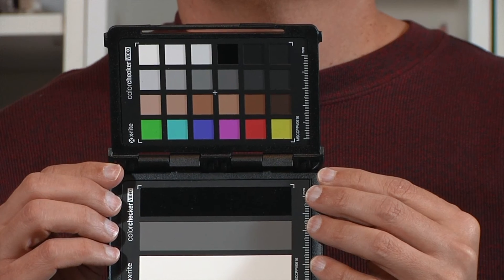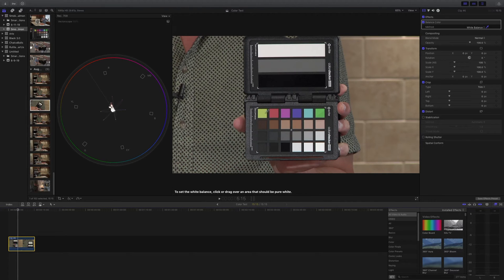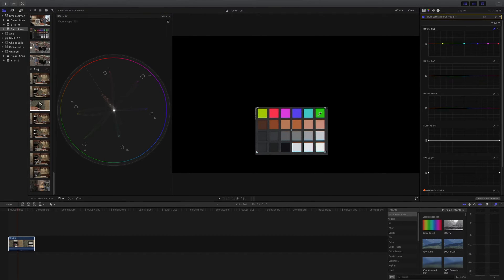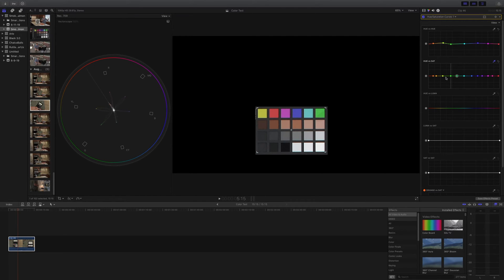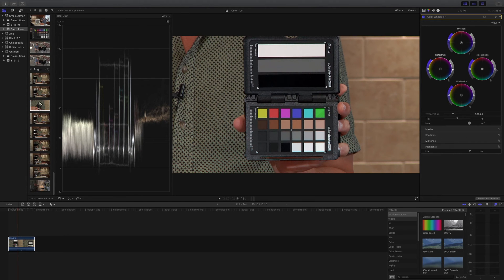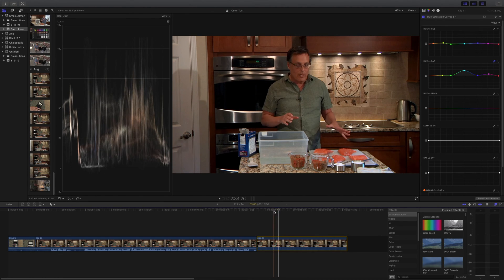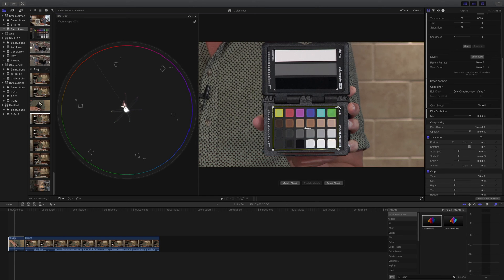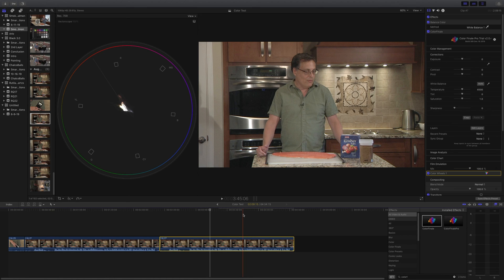Perfect Color Calibration in Final Cut Pro w/ X-Rite ColorChecker Video (Manual vs. ColorFinale 2.0)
White balancing only does so much to correct the color in your videos.  To achieve perfect color calibration you need to use a color calibration chart such as the X-Rite ColorChecker Passport.  In this video I explain how to use the Vector Scope and Hue-Saturation Curves in Final Cut Pro to get that perfect color reproduction.  I also talk about ColorFinale 2.0 which is supposed to automate this process.